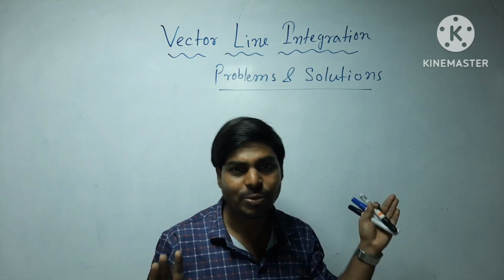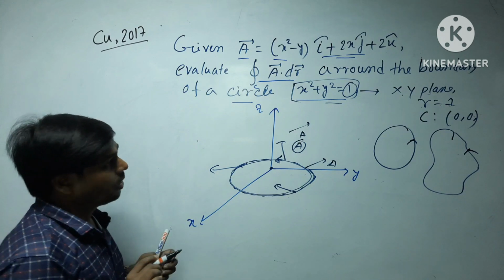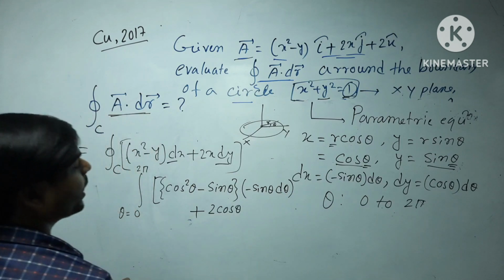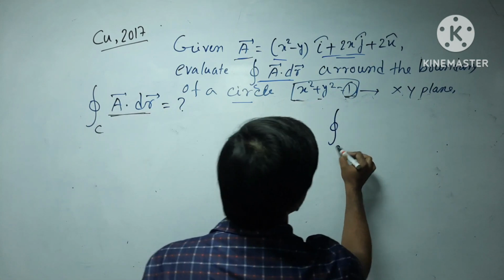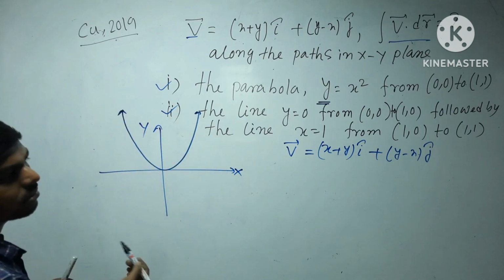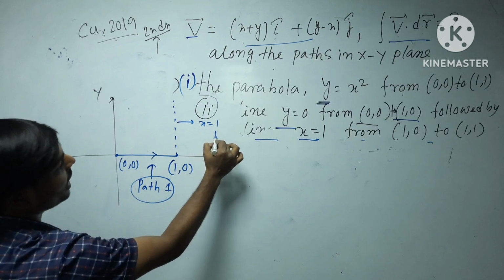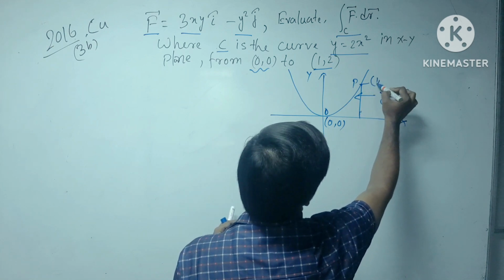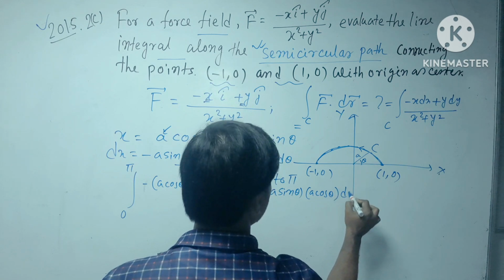Lec 18: Line Integration previous years problems & Solutions //Application of Green's theorem